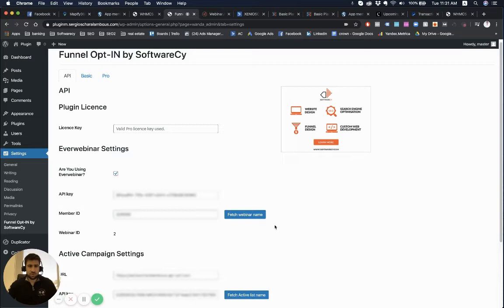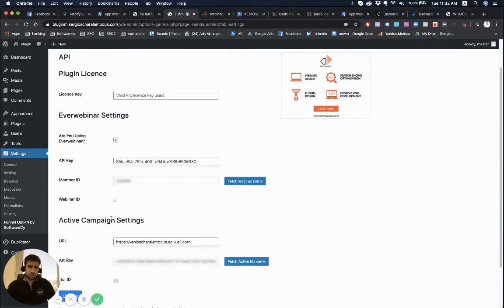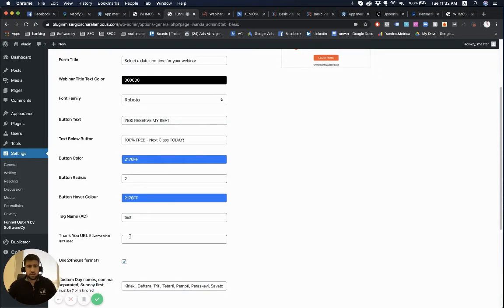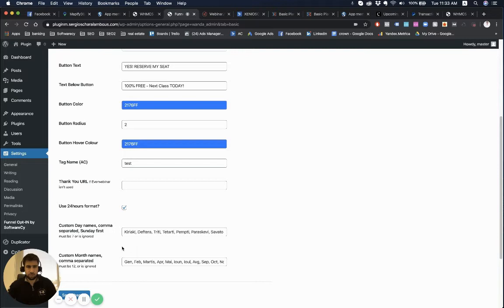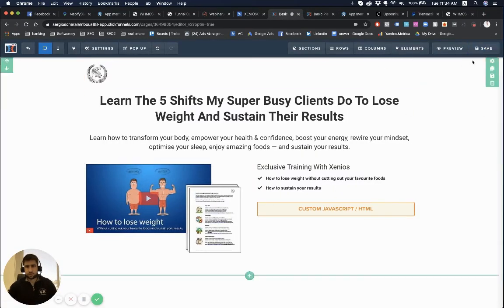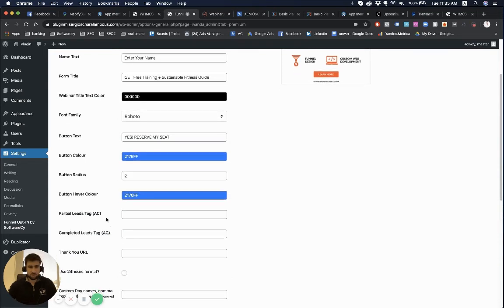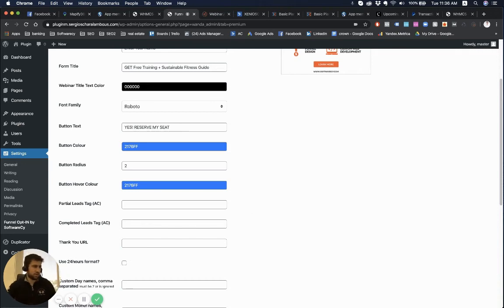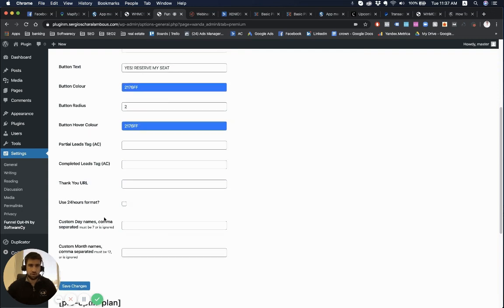Integrate Everwebinar popclick on your funnel - Funnel Opt IN by SoftwareCy - Instructions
Happy to announce the Funnel Opt-in plugin by SoftwareCy! It aims to improve your funnel opt in rates up to 36%. It can be used on Wordpress, Clickfunnels or any other website/funnel builder.

We are launching with 2 plans:

🚀 Basic Plan

Increase your funnel opt-in rate up to 15%

- Plug and Play (Works on any CMS or funnel builder)

- Easily change the interface to match your branding

- Integrates with Everwebinar and Active Campaign

- Mobile Friendly Design - Email Support

- 1 License per domain (will work on unlimited sub-domains)

🚀 Pro Plan

Increase your funnel opt-in rate up to 36%

- Includes Basic Plan

- Email and Facebook group support

- 1 License per domain (will work on unlimited sub-domains)

Our team is finalizing the details for the launch which is expected to be in 3-4 working days.